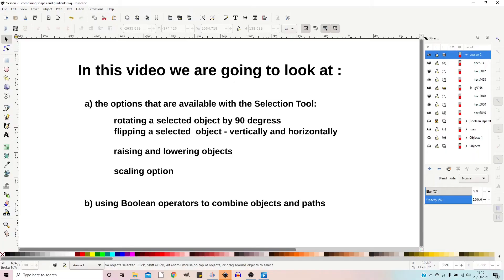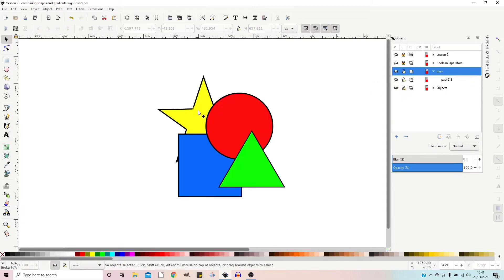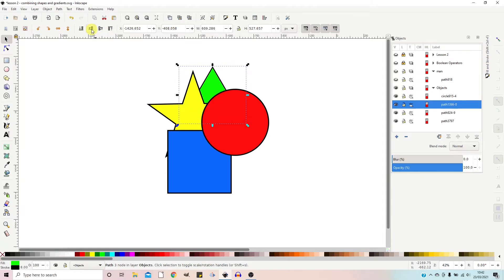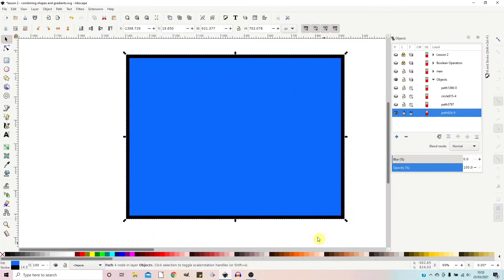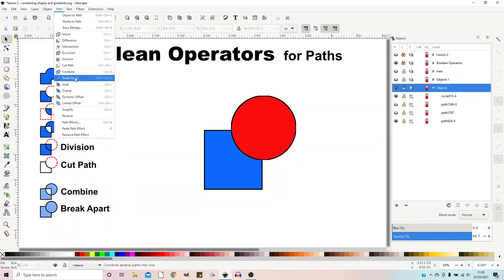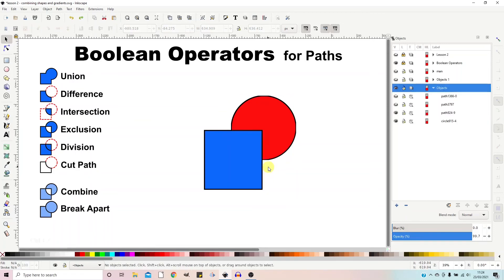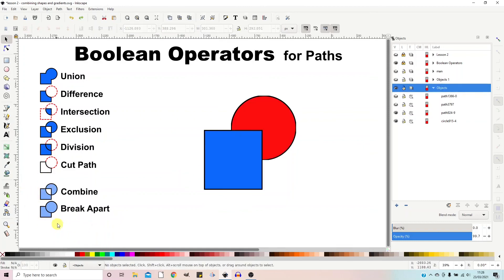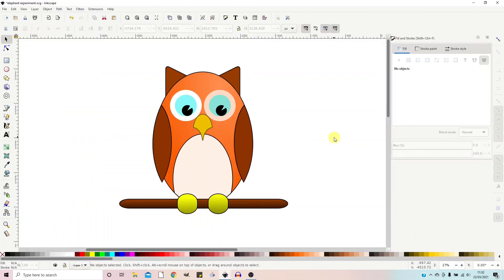Inkscape Path Functions and selection tool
In this Inkscape tutorial video we will be looking at the rotation, flip and scaling tools available to you whilst you have the section tool in use. We’ll also look at how you can change the order of the objects in your project by raising or lowering selected objects or paths.

In the second half of the video we’ll demonstrate all of the boolean operators that enable us to combine shapes. We’ll be looking at Union, Difference, Intersection, Division, Cut Path, Combine and Break Apart.